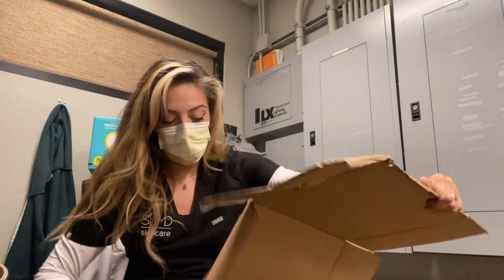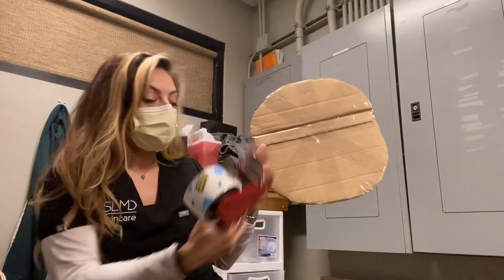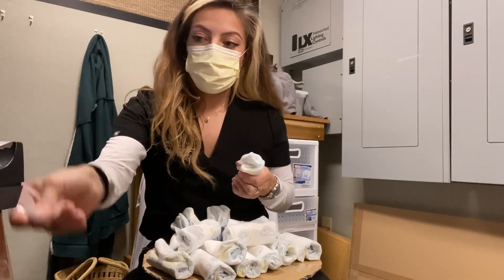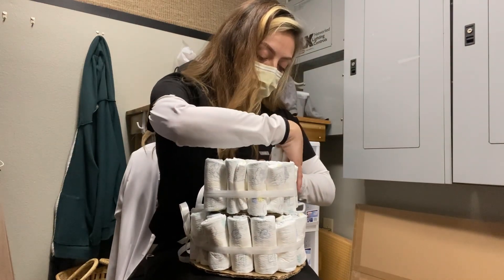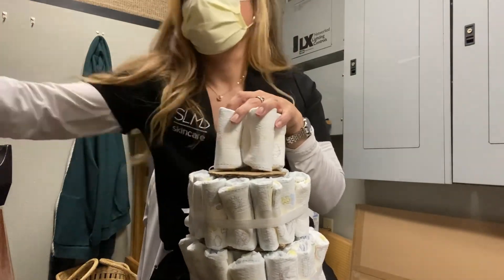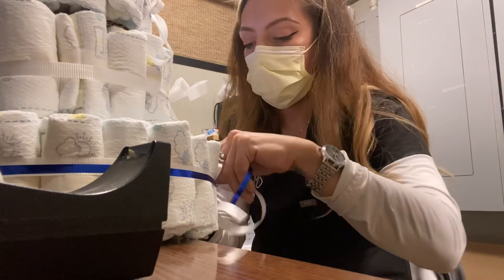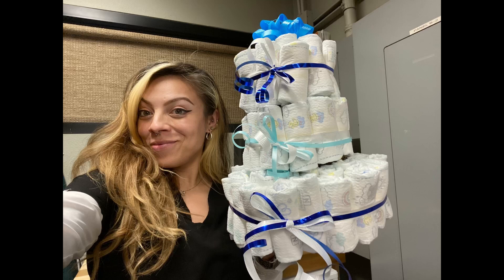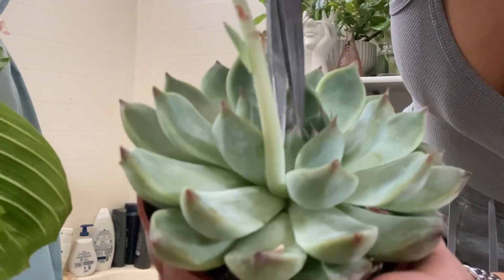Let’s make a cake! 🎂 a diaper cake that is! Watch to see how I make it!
Music created by: Kristi Trinidad